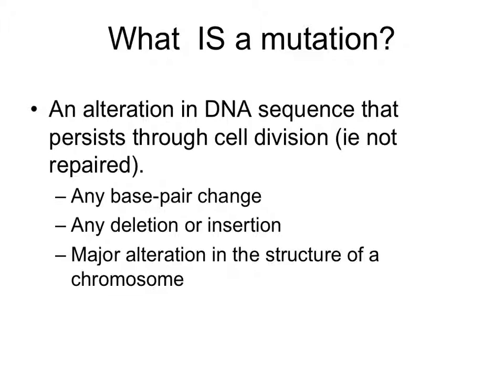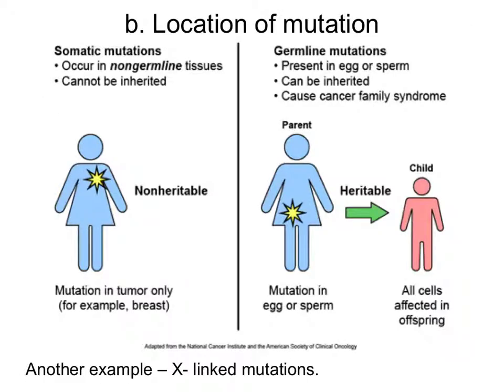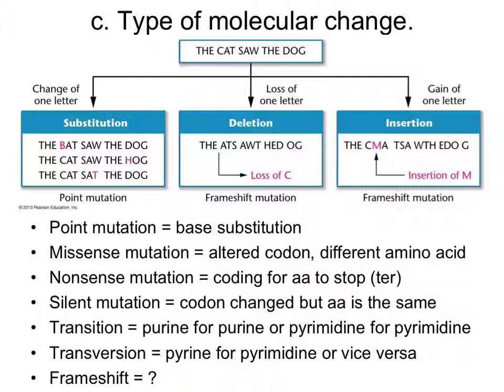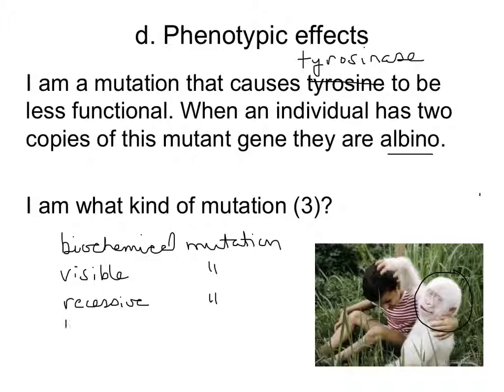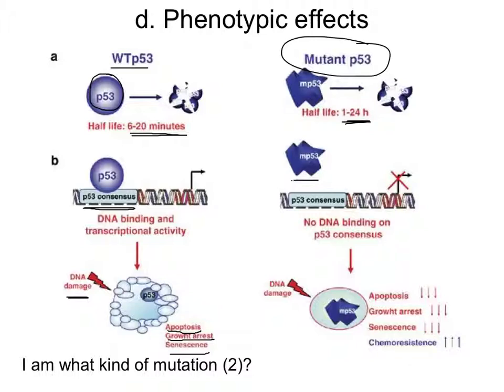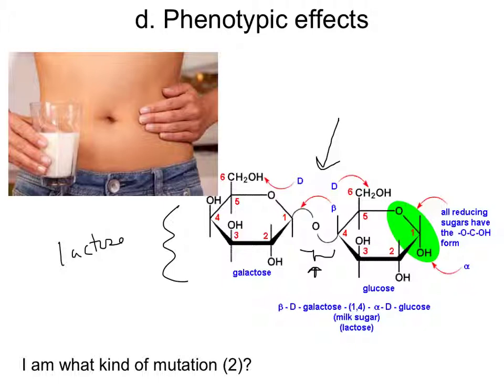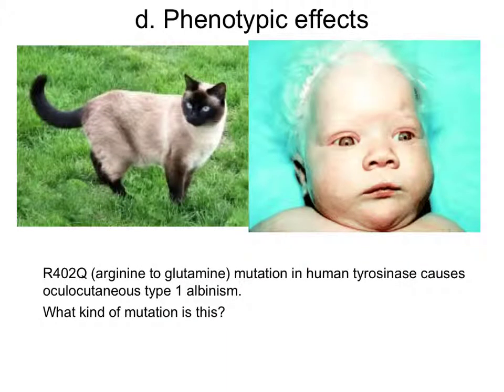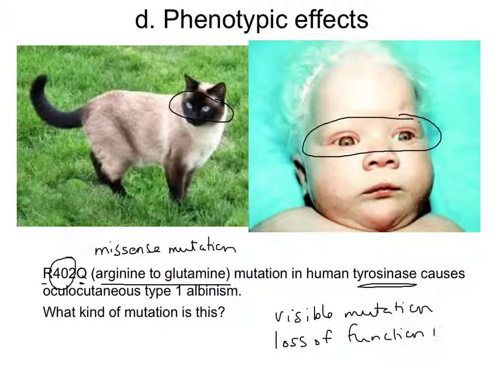BIO211 Lect 19 Mutation pt 1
lect19 mut pt 1